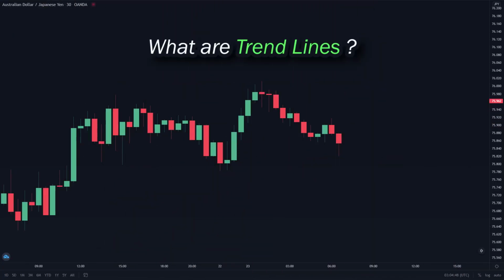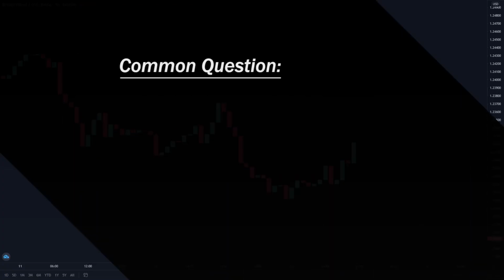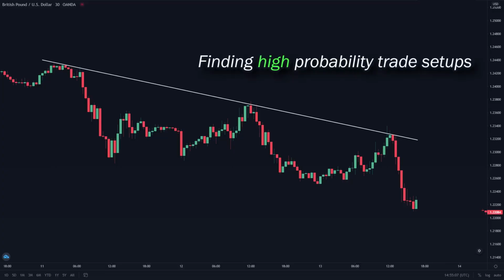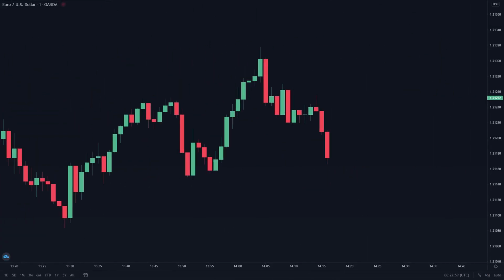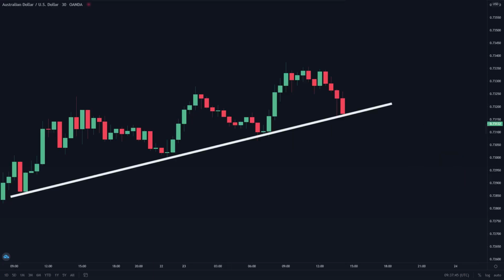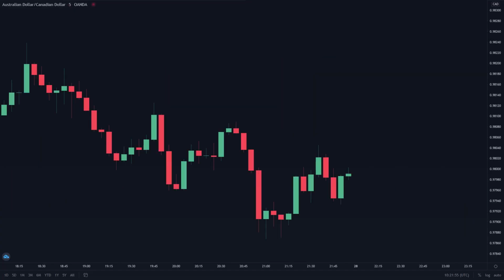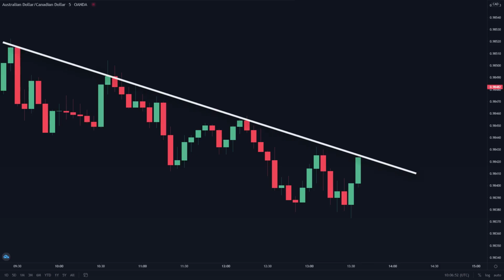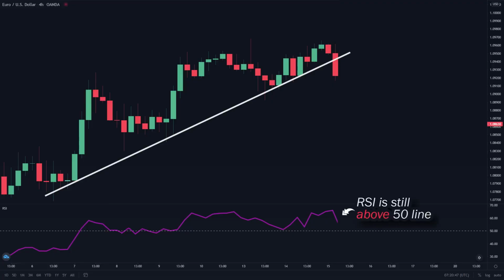This Trendline Method Works Across All Markets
In this video, we reveal the shocking truth about trendline mastery that no one tells you. If you're looking to improve your trading skills and understand trendlines better, this video is a must-watch!
In this eye-opening video, we'll reveal the shocking truth about trendline mastery that no one tells you. Discover the secrets to mastering trendlines and improving your trading strategy!
Discover how simple trendlines can transform your positional trades
Learn the one technique traders quietly rely on to stay on the right side of the market
Spot early breakout opportunities before the crowd notices
Understand how to draw high-probability trendlines that actually work
Avoid false signals using multi-touch confirmation
Know exactly when a trend is weakening and when it’s time to exit gracefully
Apply trendlines across indices, stocks, and multiple timeframes
See real chart examples that make the concepts unmissable
Build confidence to hold longer, avoid noise, and trade with conviction
Ideal for beginners and experienced traders looking to sharpen their positional strategy